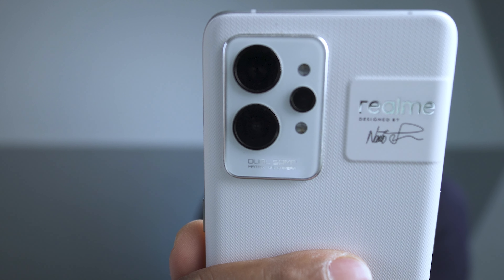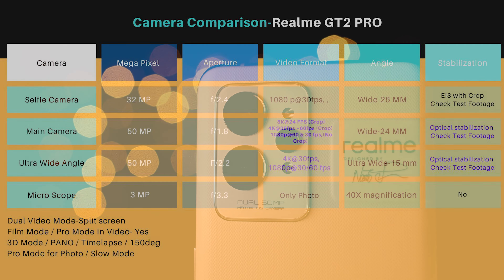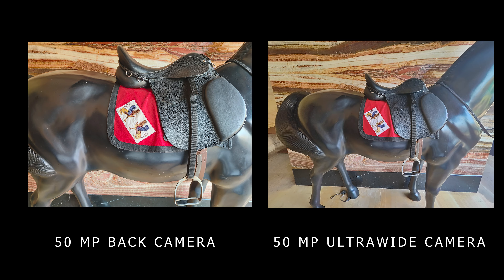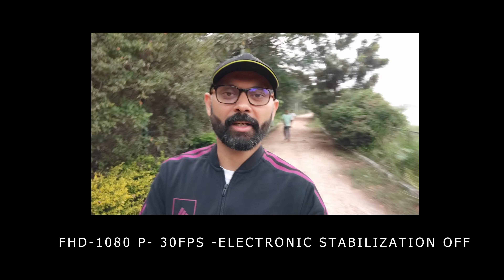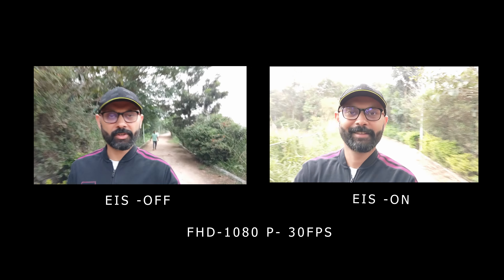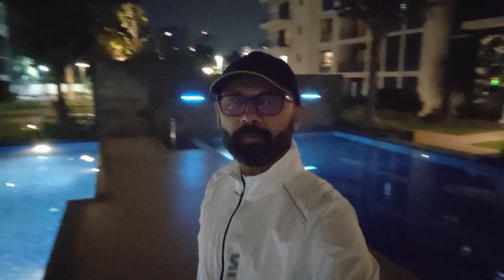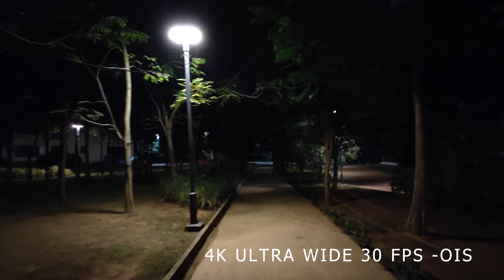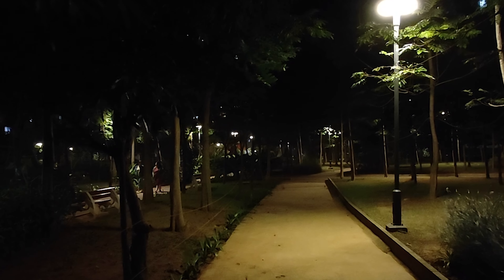Best Smartphone Camera 2022 I Realme GT 2 Pro I Sample photos I Videos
Hi Friends, check out detail camera performance review of Realme GT2-PRO with pictures and Videos. Have not done any processing on photo and Video so you can see actual footage coming out of the phone.

Hope you like it, do share your feedback and comments.

Link for Smartphone
►RealmeGT2-PRO 5G
►Samsung A73 5G
►Realme 9 Pro 5G

Recommended Camera & Lenses
►Canon R10 and lens
►Panasonic S5 and Lens
►Sony ZV-1, Vlog camera
►Canon R6, Full Frame Body only
►Canon R5, Full Frame
►Sony A7 IV, Full Frame Hybrid camera body only
►Sony A7S3 (Mainly for Video)
►Nikon Z30 with Kit lens
►Panasonic Lumix G85 with 12-60 lens

Few Lens recommended
► Sony 11 MM F/1.8 Vlog
►Sony 15 MM F /1.4 APSC lens
►Sigma 16mm f/1.4 DC DN Contemporary Lens
►Sony E-Mount Power-Zoom 10-20mm F4 G Lens

Audio and Mic Recommended:
►Rode Video Micro Compact On-Camera Microphone
►Rode Wireless Microphone GO II
►Sony recorder, I use it while cycling

Cards recommended
►Lexar Professional UHS-II/U3 /V60 Card

Gimbal Recommended
► Phone Gimbal
►Zhiyun Crane M3 Pro Version for light camera